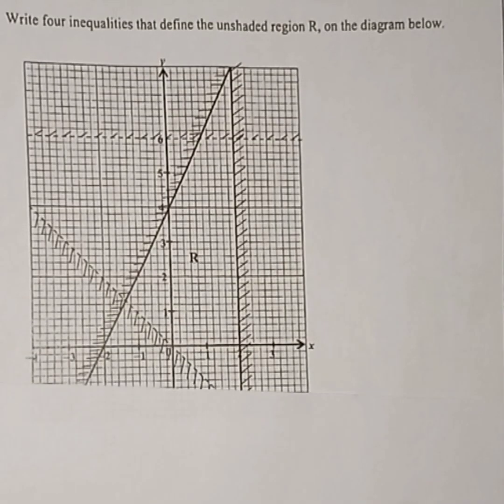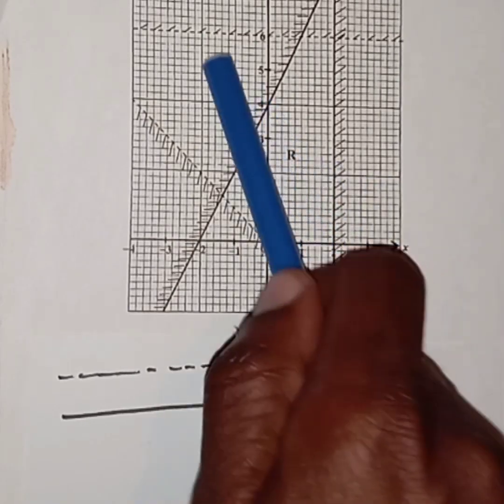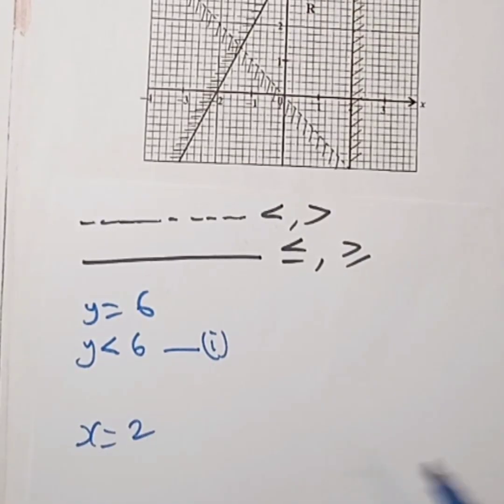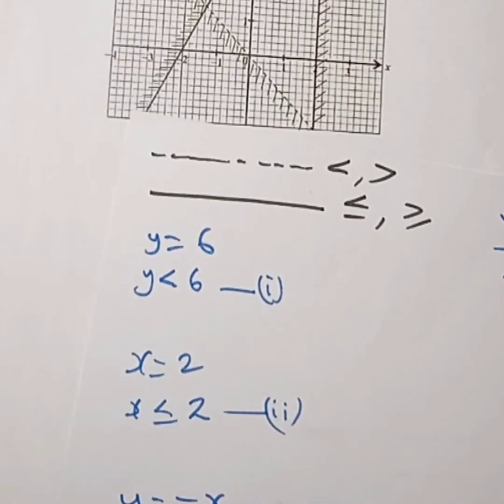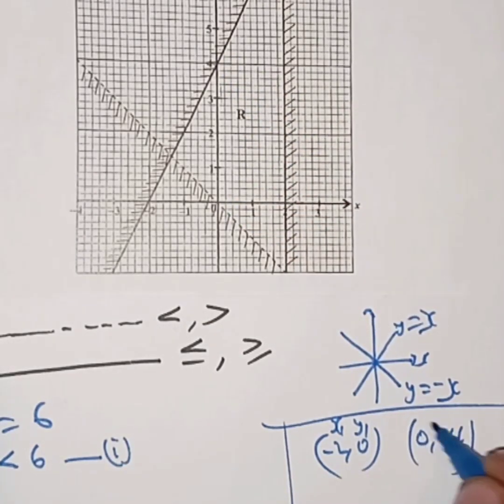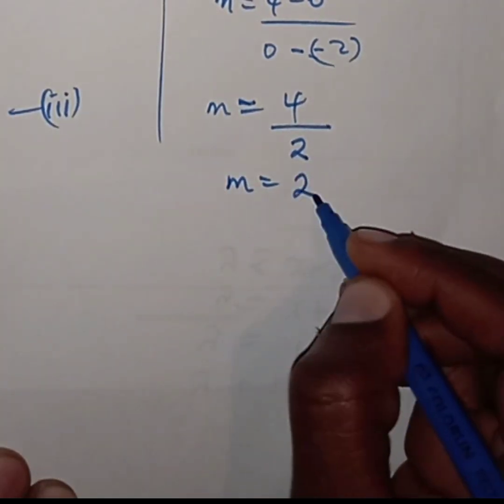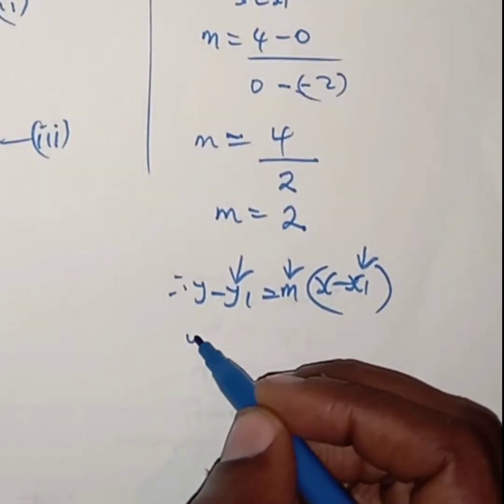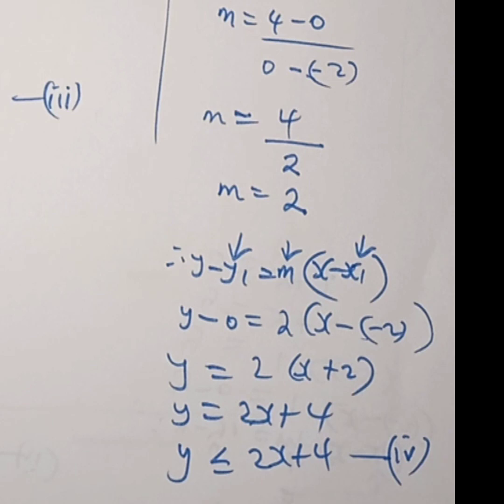Inequalities. GCE 2019 P.1 Q21